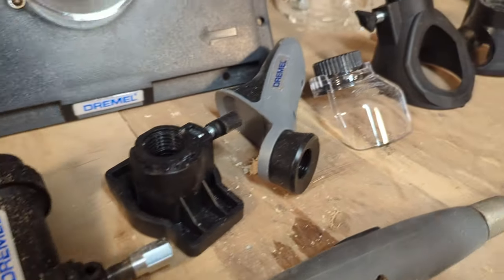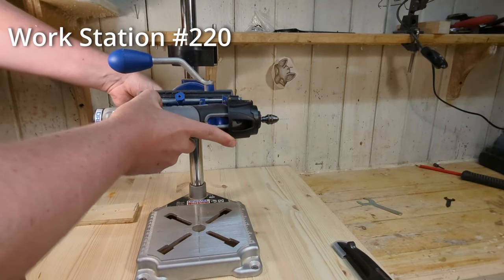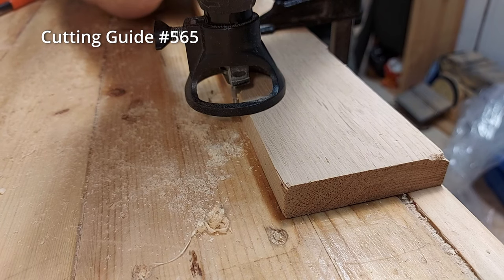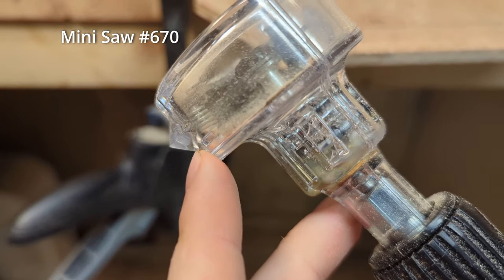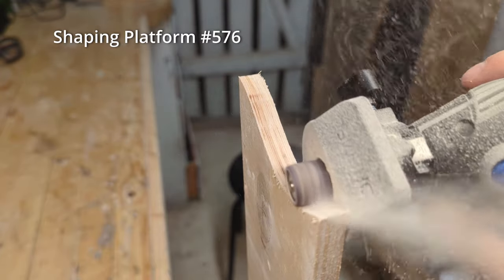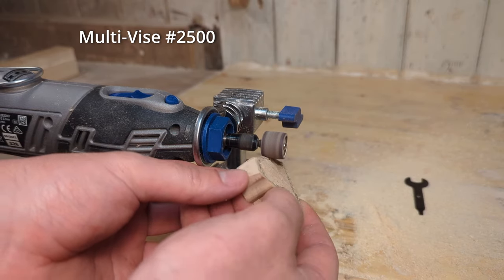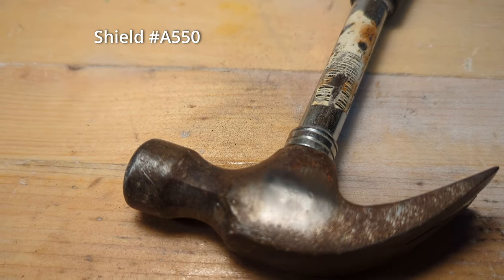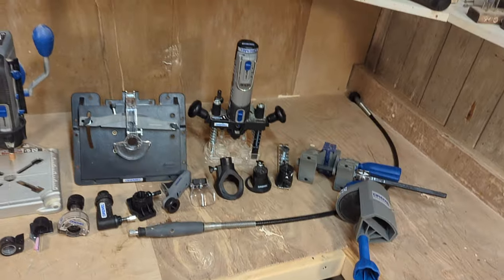The Ultimate Guide To Dremel Attachments And Accessories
In this video, I explain all the different Dremel attachments and give some examples of what they can be used for.

Some of the attachments we look at are the Dremel plunge router 335, the Dremel workstation 220, and the flex shaft 225.

We also take a look at the lesser-known attachments like the Dremel routing table 231, the Dremel dust blower 490, and all the other Dremel attachments I could find.

Flex Shaft 225-02
Work Station 220
Plunge Router 335
Right Angle Attachment 575
Multi-Purpose Cutting Guide 565
Grout-Removal Kit 568
Mini Saw 670
Circle Cutter/Straight Edge Guide 678

Could not find the Amazon link, here is a link for the attachment on the Dremel website

Timestamps:
00:00 - Introduction
00:35 - Flex Shaft Attachment 225-02
01:15 - Work Station Attachment 220
02:22 - Plunge Router Attachment 335
03:14 - Right Angle Attachment 575
03:52 - Multi-Purpose Cutting Guide Attachment 565
05:06 - Grout Removal Attachment 568
05:51 - Mini Saw Attachment 670
06:35 - Circle Cutter/Straight Edge Attachment 678
07:30 - Shaping Platform Attachment 576
08:28 - Detailers Grip A577
09:07 - Flex Shaft Tool Holder 2222
09:35 - Multi-vise 2500
10:27 - Dust Blower Attachment 490
10:58 - Chainsaw Sharpening Kit 1453
11:53 - Shield Attachment A550
12:30 - Routing Table 231
13:58 - Light Module LM1